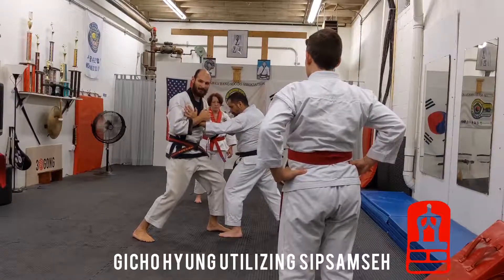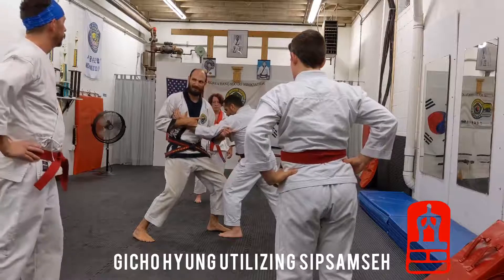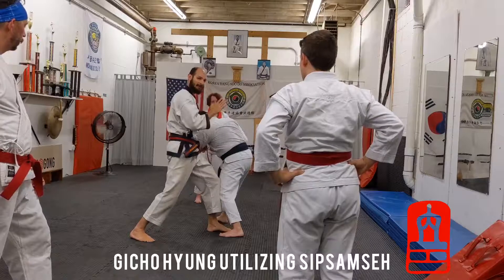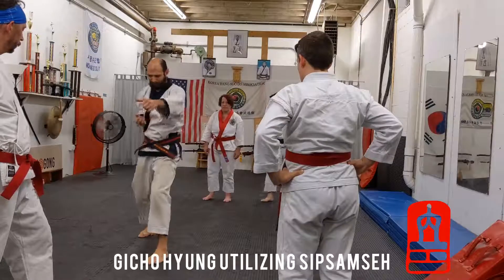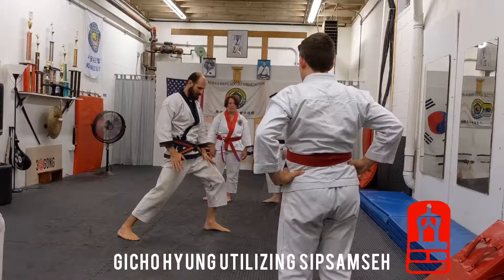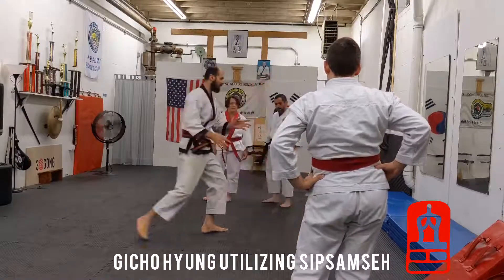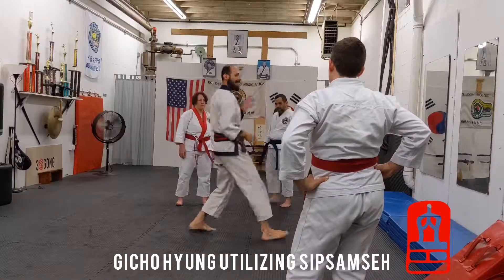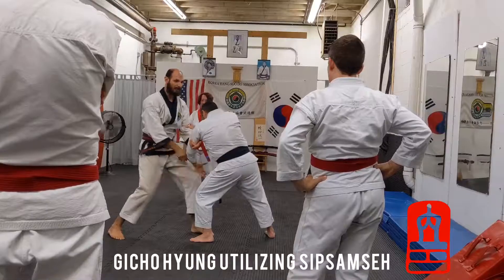Gicho Hyung Utilizing the Sipsamseh 十三勢 (13 Postures)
Tang (Dang) Soo Do - Gicho Hyung Utilizing the Sipsamseh 十三勢 (13 Postures)